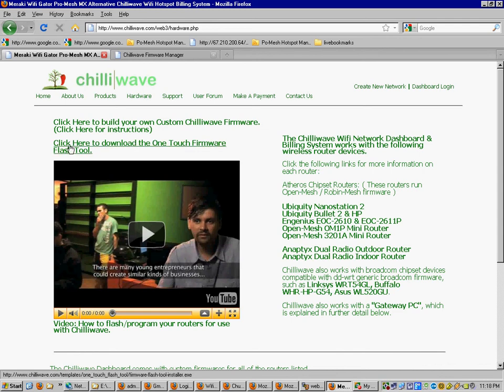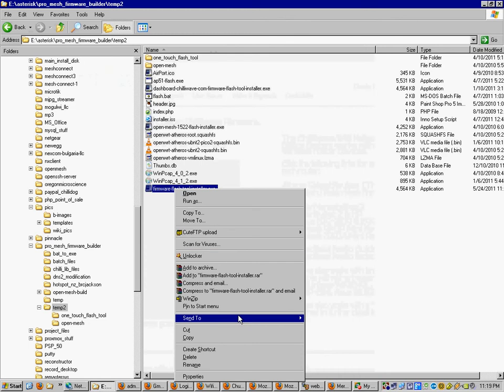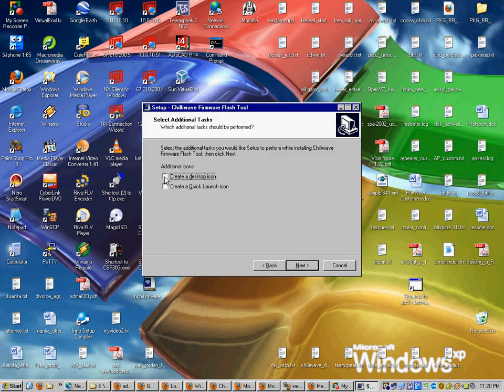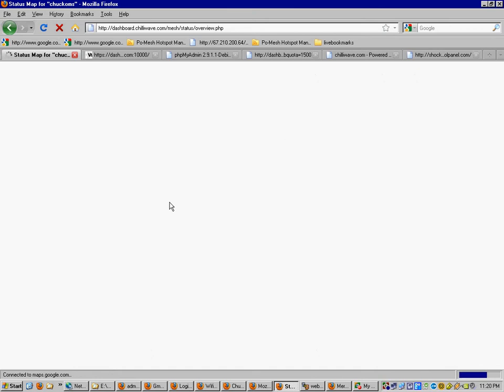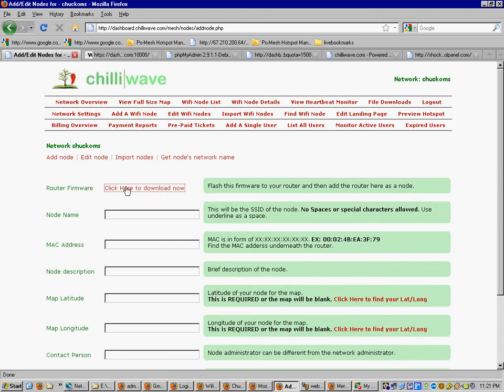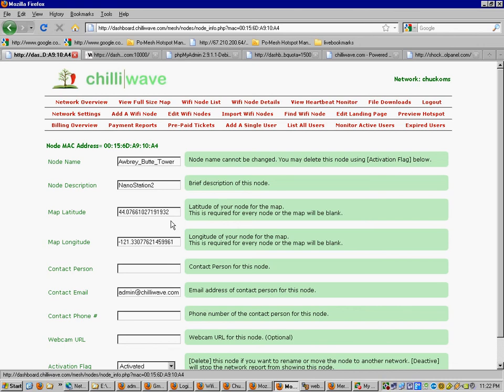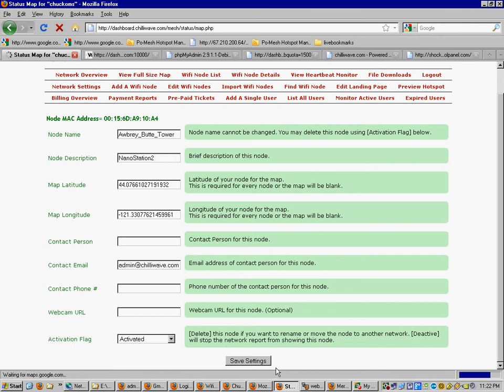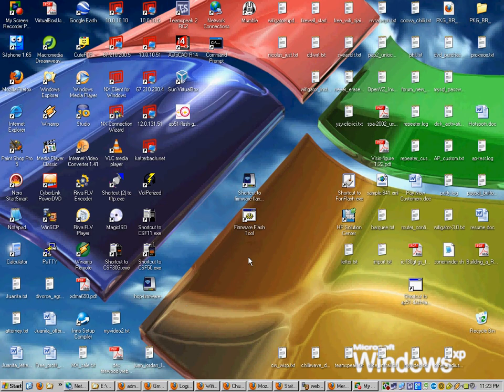How To Flash A Router With Robin Mesh Firmware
Shows how to flash an Atheros Chipset Based